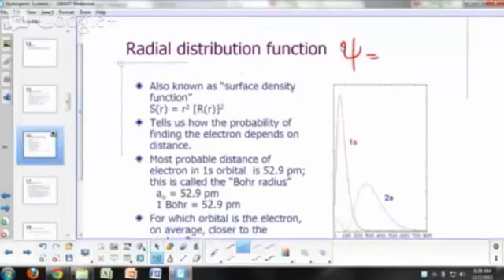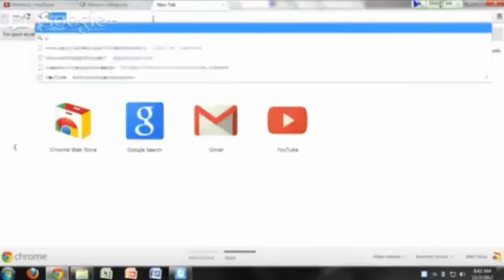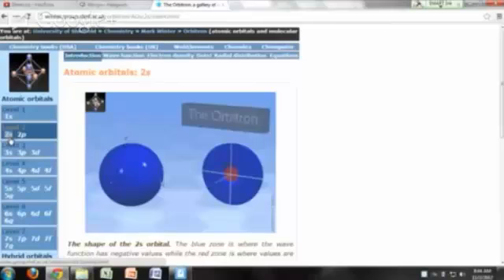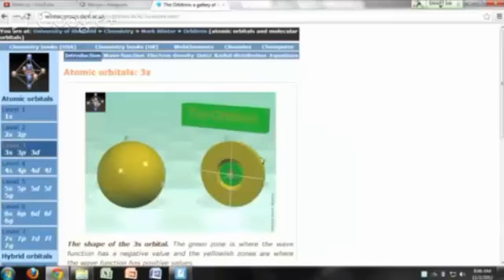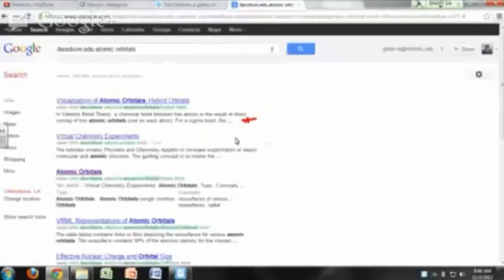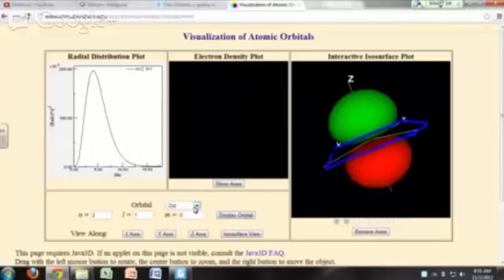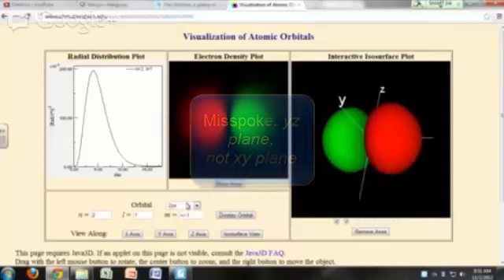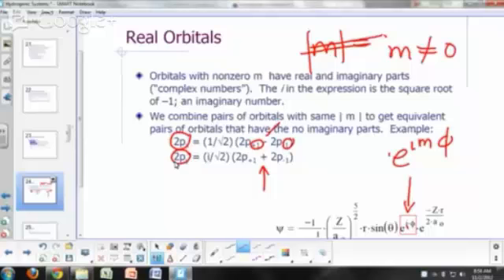18 11 H atom 3D plots of orbitals 13m 47s